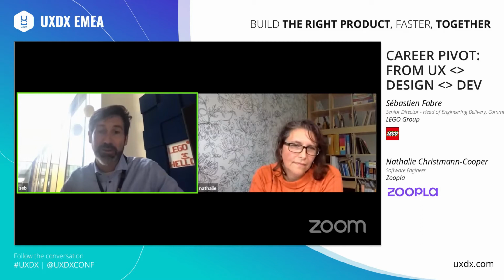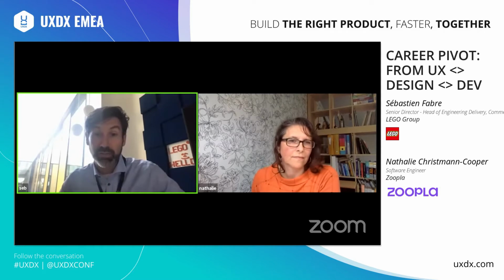Career Pivot: From UX to Design to Dev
These days a single profession and climbing the corporate ladder is becoming less attractive. Likewise, companies are looking less for a concrete set of exact skills and at more an adaptable and agile workforce. But what does that mean for you and your self-development? Our panelists will share how they've moved vertically within their careers and why it has become a hidden advantage.